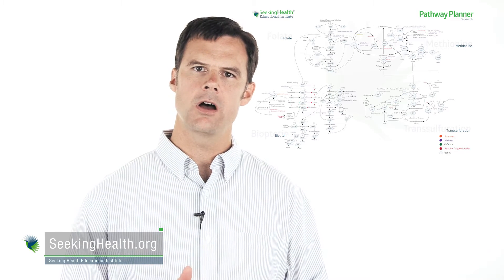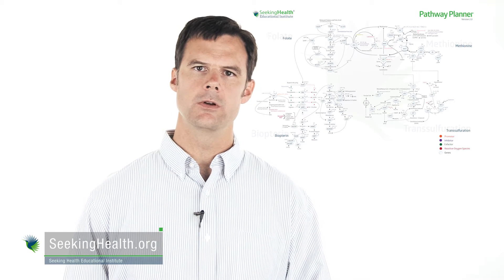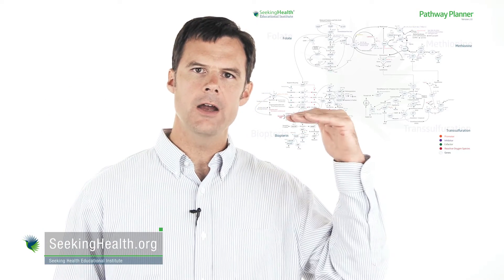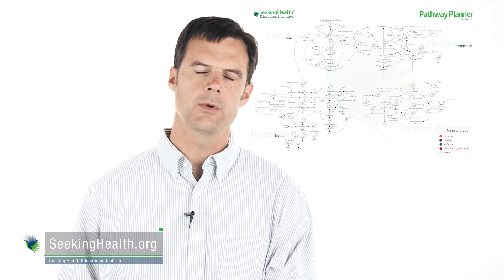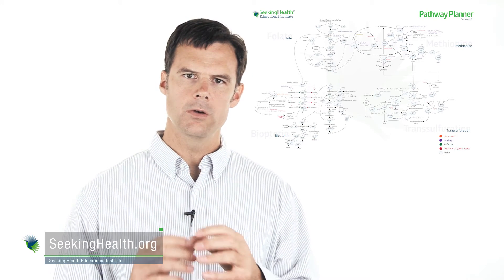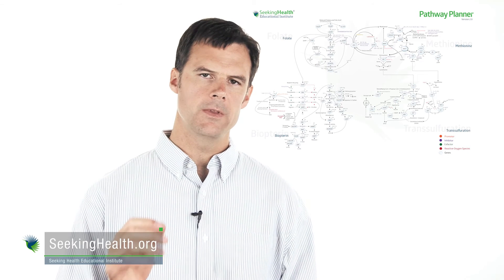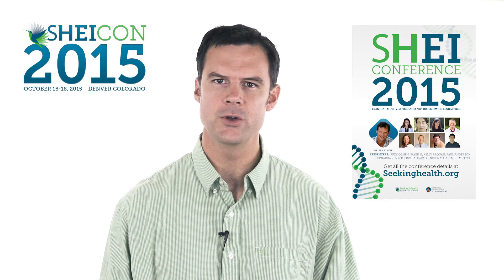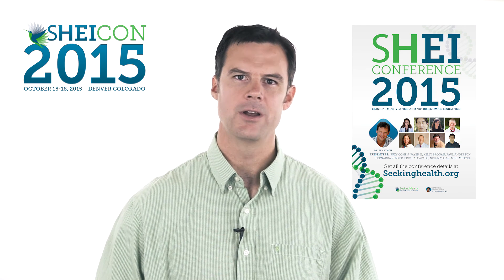Monosodium Glutamate (MSG) Induced Headaches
Summary Below

This is Dr Ben Lynch giving clinical insights to a common condition - from the cuff - not reading and no teleprompter.

Get the FREE video course “Practical Clinical Applications of Methylation and Epigenetics”

Learn why you might be getting those MSG headaches after eating Chinese food or your favorite bag of chips.

MSG stands for monosodium glutamate. MSG is a common flavor enhancer used in some of your favorite packaged foods and in some Chinese restaurants.

Dr. Lynch discusses 3 strategies to rid yourself of MSG-induced headaches:
2) Find out if you have a GAD (glutamate decarboxylase) gene polymorphism. This gene programs the enzyme that breakds down MSG. You might be susceptible to increase levels of glutamate in your blood.
3) Find other pathways that might effect your ability to breakdown glutamate - including the niacin and homocysteine pathways.
4) Support glutamate breakdown with magnesium, vitamin B6, niacin, eating a healthy balanced diet with healthy oils (fish oil, krill oil, and phosphatidylcholine)

Note: There are many different causes of headaches. Please work with your doctor to see if any of these strategies might be right for you.

If you are a doctor and want to learn how to truly optimize your patients' health, check out SHEICON2015 Join Dr. Ben Lynch and 400 others who want to transform their medical practices.

Ready for exponential growth?

A SHEI membership gives you access to hours of FREE conference recordings, educational and conference discounts, professional & general public forums and more!

All of SHEI education is purely educational. There are NO product recommendations or 'sales pitches'.

ABOUT SEEKING HEALTH EDUCATIONAL INSTITUTE
Seeking Health Educational Institute (SHEI) identifies and assimilates clinically-relevant research in the areas of nutrigenomics and methylation. We then deliver it to the health professional – and layperson – via webinars, seminars, conferences, forums, podcasts, videos and articles.

As the leader in nutrigenomics and methylation research interpretation, SHEI is the trusted resource for health professionals and laypersons worldwide.

Our Promise
To change the healthcare model from disease-based medicine towards an integrative systems approach one healthcare professional at a time.  To provide accurate, efficient and effective clinical tools.  To strive towards optimizing life.

Our Mission
Providing education for both health professionals and laypersons in the art of integrating nutrigenomics with the principles of Vis Medicatrix Naturae, Tolle Causum, Tolle Totum and Docere.